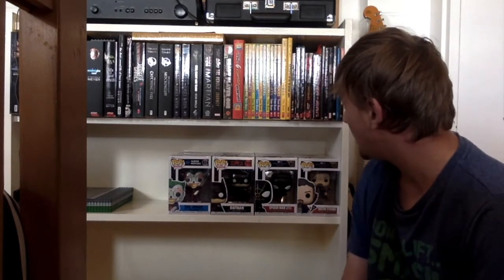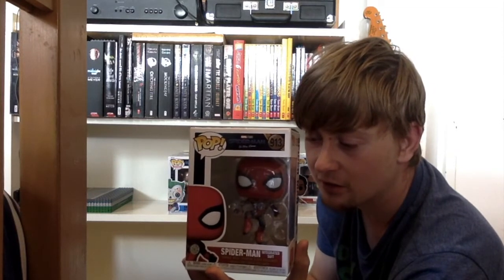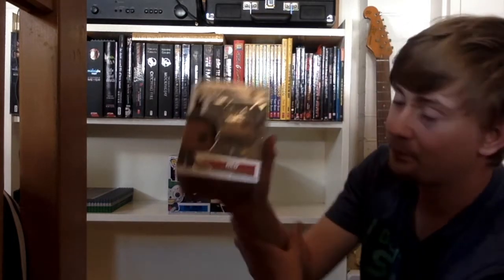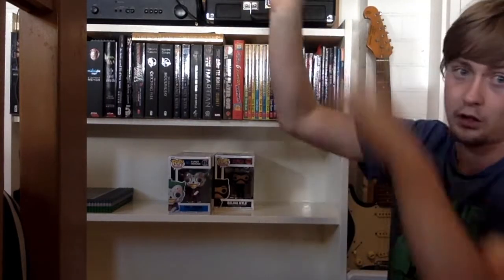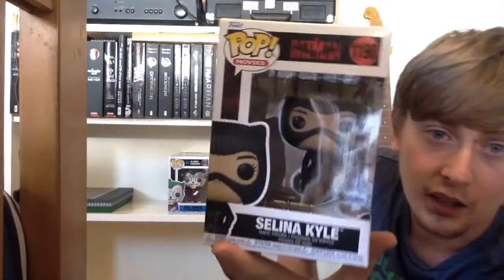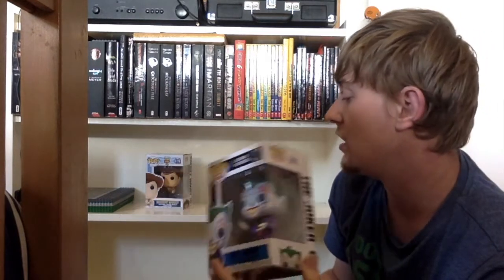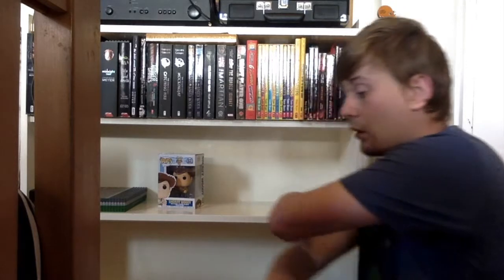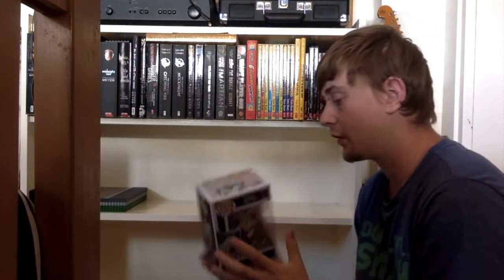Funko Pop Collection January 2022